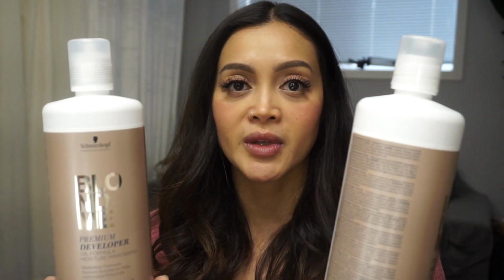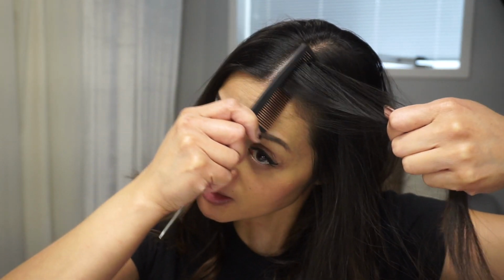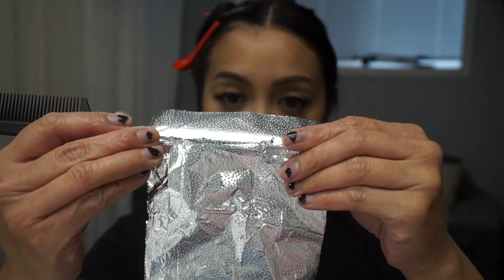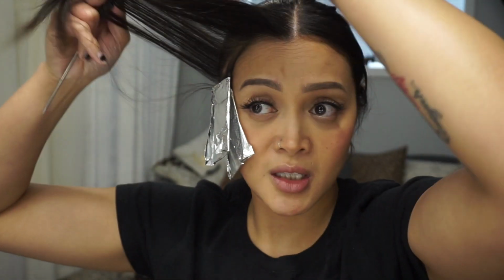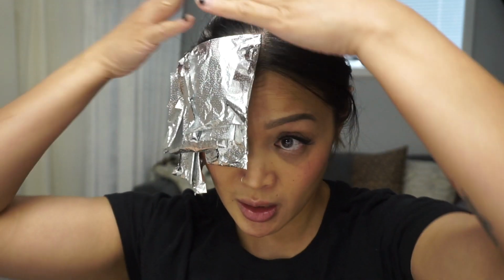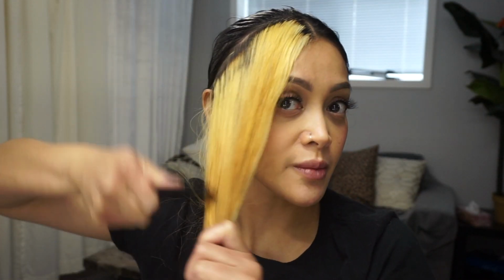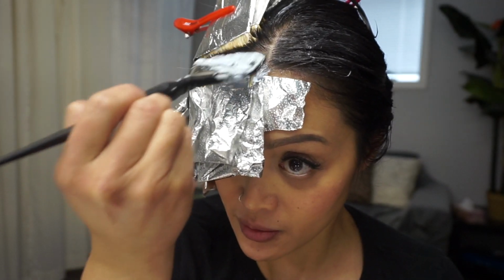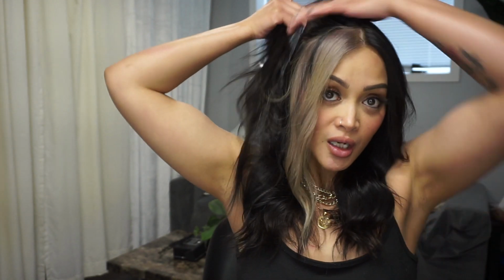2022 HAIR TREND | Simple Colour Blocking Tutorial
Hey Guys!

It's your girl Sharee!! And I'm back with another fun Hair tutorial!!
This time I wanted to try the ever trendy colour blocking technique on my hair!! And I have to say that I LOVE IT! AND I HOPE YOU GUYS WILL TOO! XOXO

Products I used:
Schwarzkopf Blonde Me Powder Lightner
blonde me 20 Vol. Developer
blonde me 30 vol. developer

Matrix 3N permanent hair colour
matrix 10 vol developer

Toner
Matrix 8V
Matrix 10P